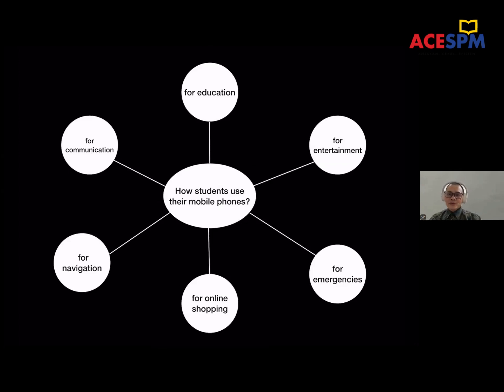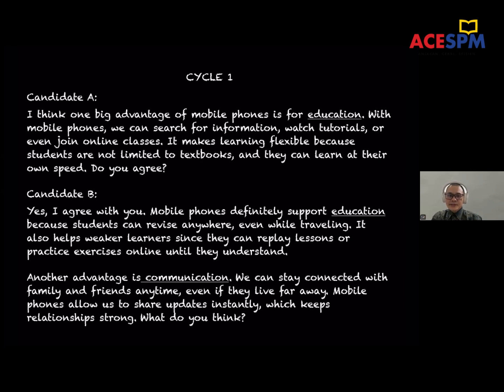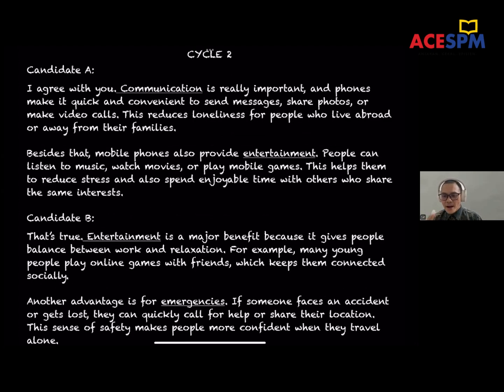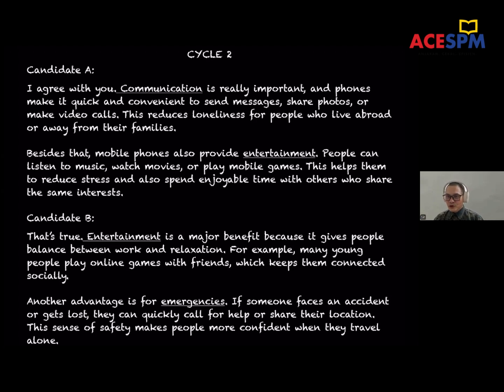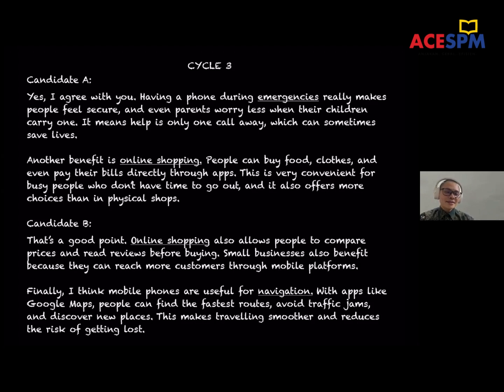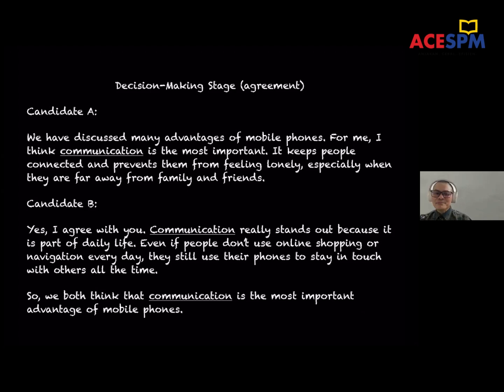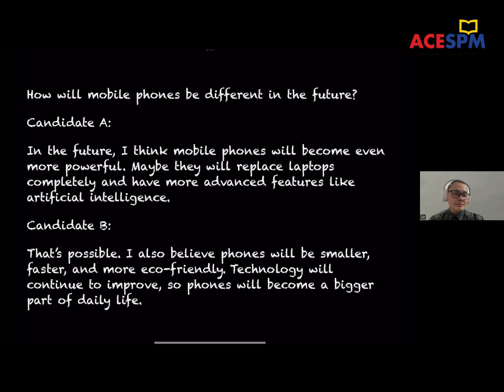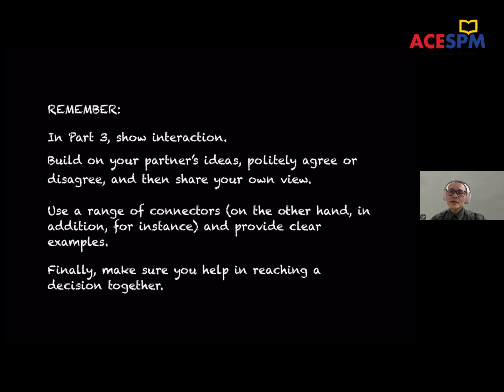Video 14: How Sample Works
🎓 SPM On Demand: Anytime, Anywhere
(English Language — Short Notes Version)

This collection of videos is specially designed to help students grasp key SPM English topics in a concise and easy-to-understand way.

💡 Each video includes concise notes — clear, practical, and focused on exam essentials.
✨ Perfect for students who want quick revision and effective preparation before the SPM examination.